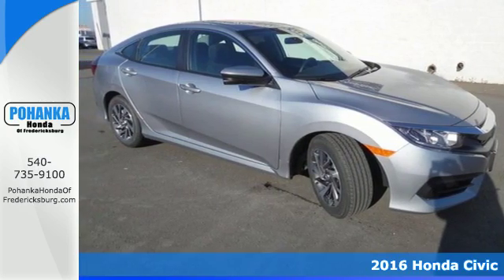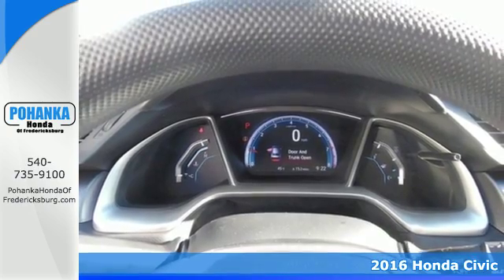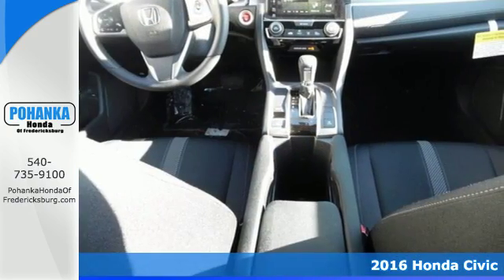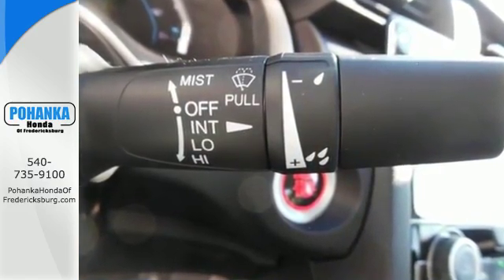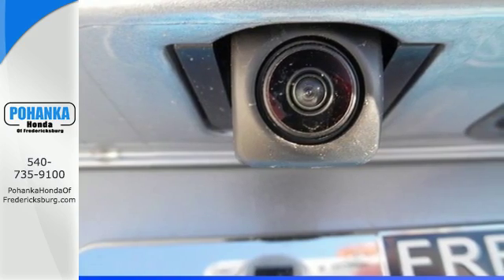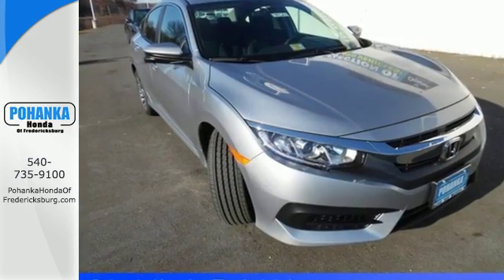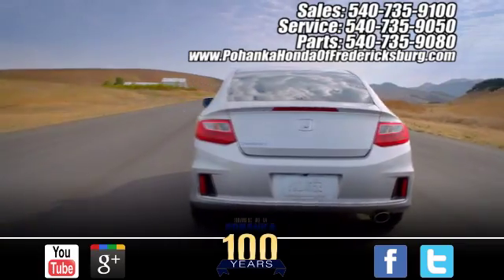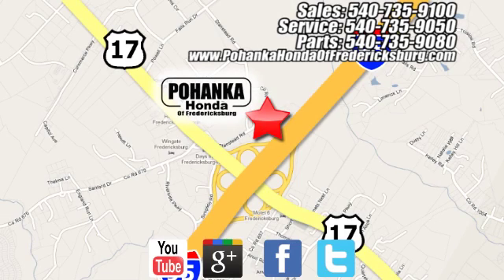New 2016 Honda Civic Fredericksburg VA Richmond, VA FGE053285 - SOLD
Year: 2016
Make: Honda
Model: Civic
Trim: EX
Engine: 2.0L I4 DOHC 16V i-VTEC
Transmission: CVT
Color: Silver
Interior: Black
Stock #: FGE053285
VIN: 19XFC2F74GE053285
Black. Stability and traction control put you in control. Stability and traction control command the road show. This fantastic 2016 Honda Civic is the rare family vehicle you have been looking to get your hands on. Load this car down with passengers, cargo, whatever! This Civic's cavernous trunk and interior space will haul around everything you need. All prices exclude taxes, title, license, and dealer processing fee of $599.00. Published price subject to change without notice to correct errors or omissions or in the event of inventory fluctuations. All features not on all vehicles. Vehicles shown are for illustration purposes only. MPG is based on 2016 EPA mileage ratings. Use for comparison purposes only. Your mileage will vary depending on driving conditions, how you drive and maintain your vehicle, battery-pack (hybrid only) and other factors.

Address:
60 South Gateway Drive